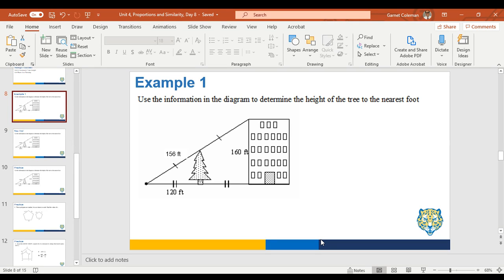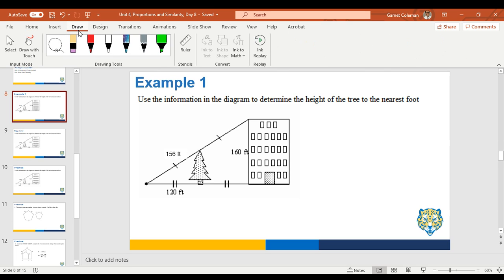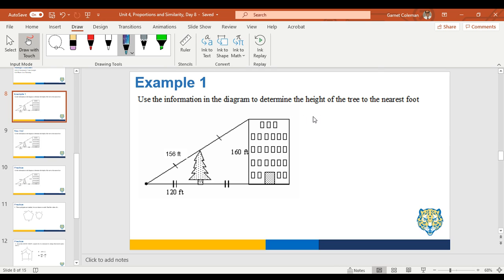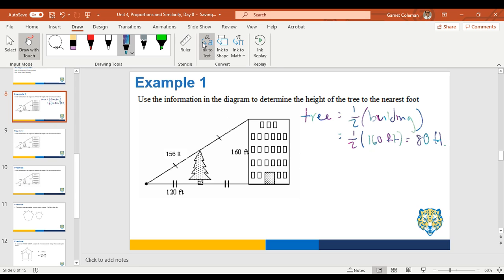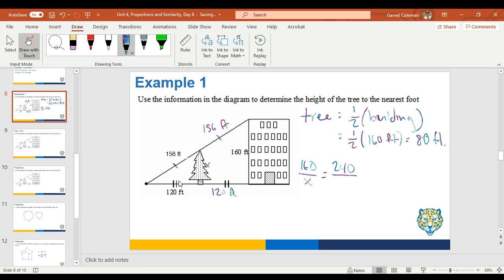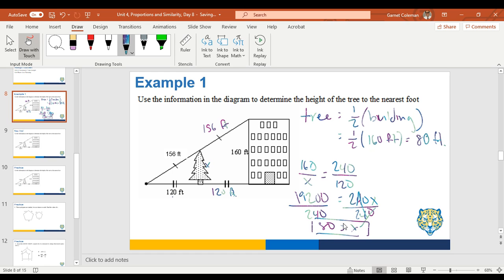Lesson 4-8, Example 1